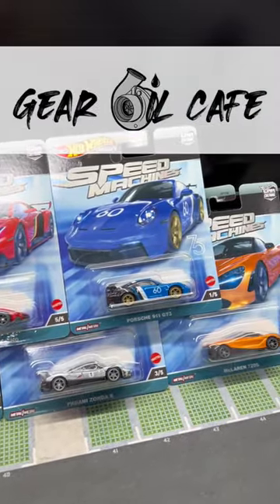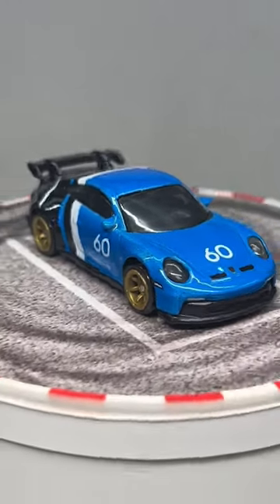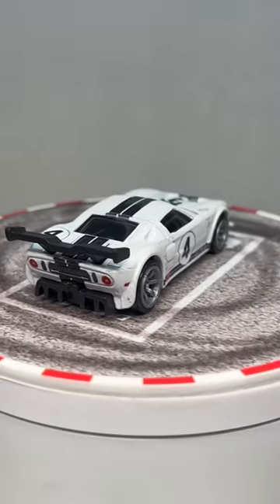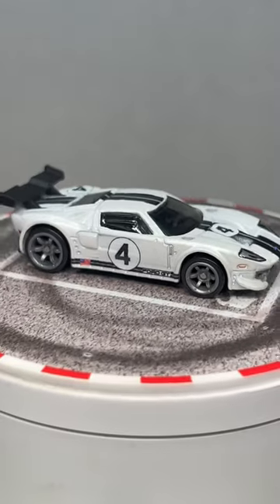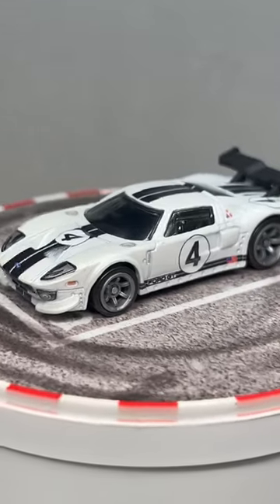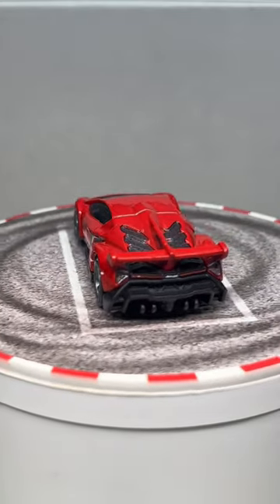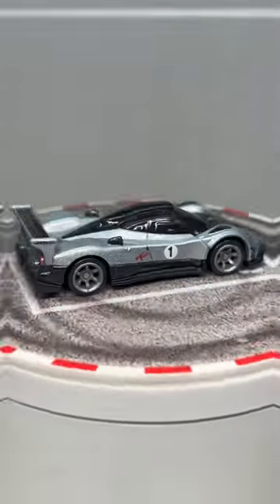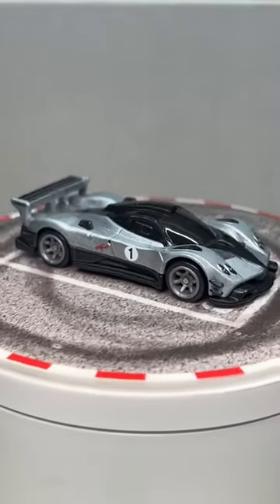HOT WHEELS SPEED MACHINES 2.0